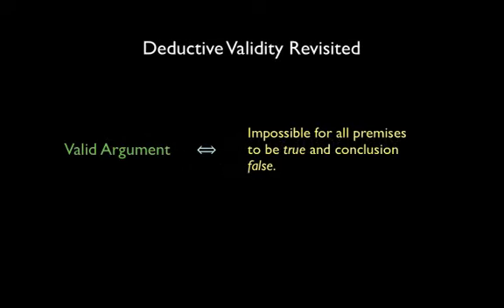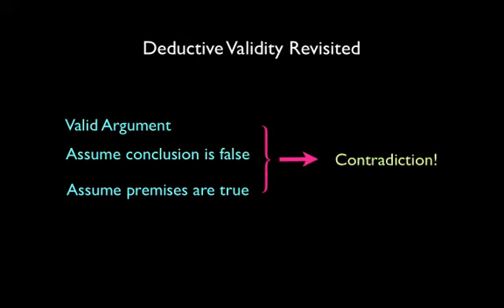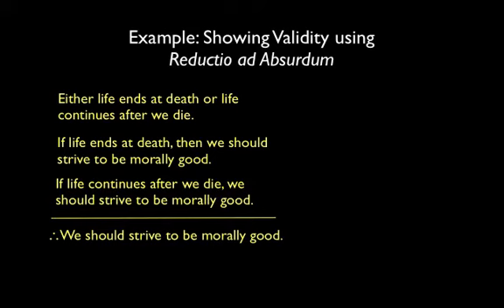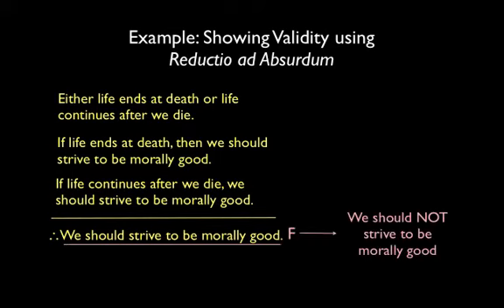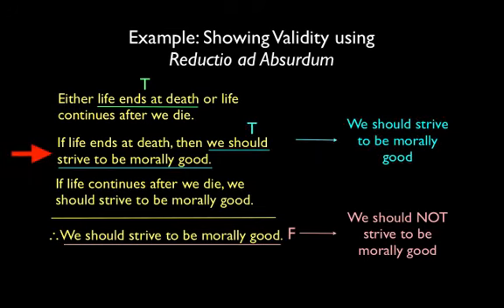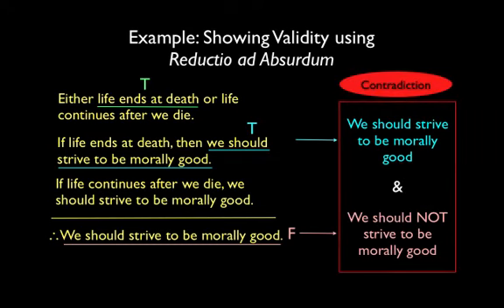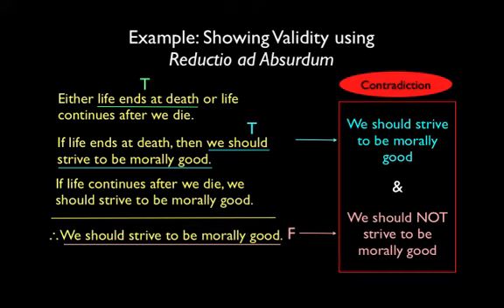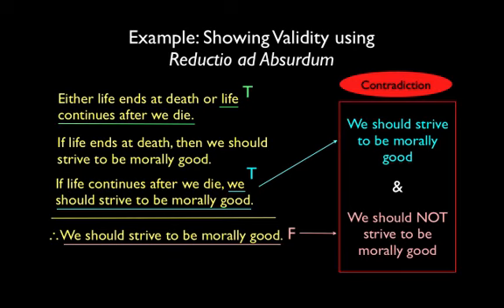05 Judging Validity Informally - Technique 03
A refresher on reductio ad absurdum